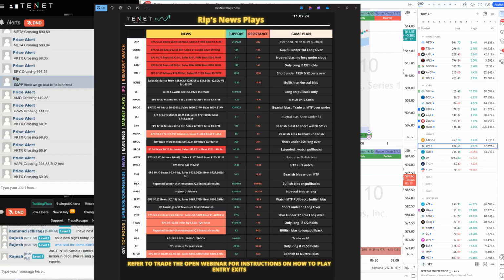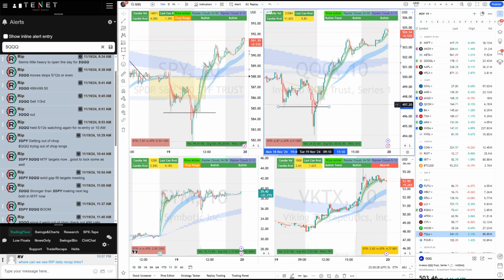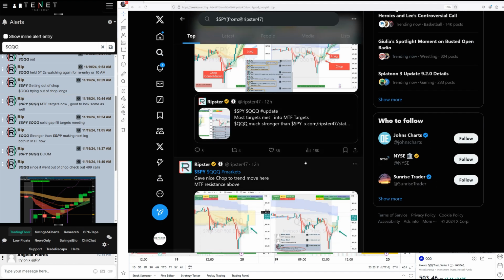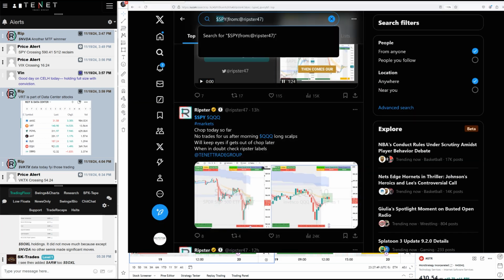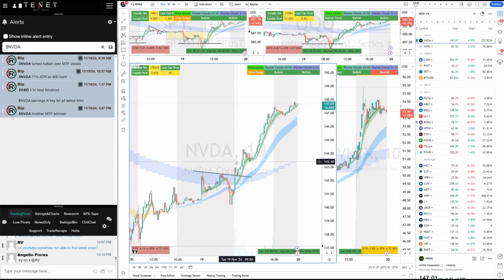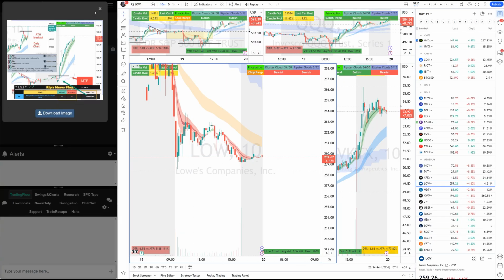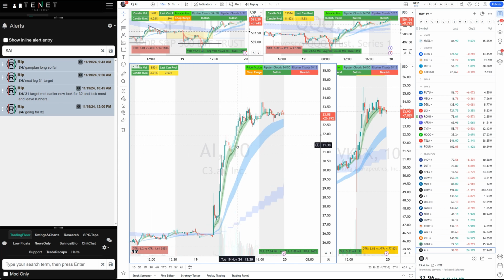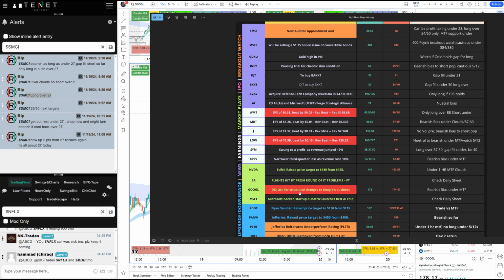A+ ATR Strategies for Stock Growth – $SPY $QQQ $TSLA $NVDA $GOOGL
📈 Learn Ripster’s A+ Trading & ATR Concepts for Account Growth
Explore how to use ATR concepts alongside Ripster’s proven setups to stay consistently profitable. This breakdown covers morning trend confirmation, long winners, and sector setups using names like $SPY, $QQQ, $TSLA, $MSTR, and more.

⏱️ Timestamps
00:00 Gameplan + Levels + Intro
03:54 $SPY $QQQ All Day Long Winners
08:42 $MSTR All Day Long Winner
12:20 $TSLA Morning Long
14:12 $NVDA All Day Long Winner
15:57 $LOW Short Recap
17:17 $VRT A+ Setup Long
19:02 $AI Gameplan Long
20:42 $NFLX Community Long
22:18 $SMCI Recap
24:54 $GOOGL Long Winner
26:19 $WMT Recap

Ripster is the creator of the EMA Clouds system and MTF Cloud setups. His strategies focus on trend confirmation, momentum, and risk-managed trades. This channel brings you real-time trade recaps, educational breakdowns, and tools to help you level up your trading discipline.